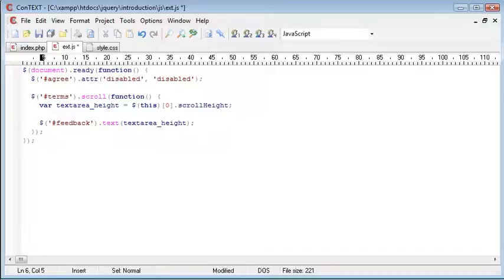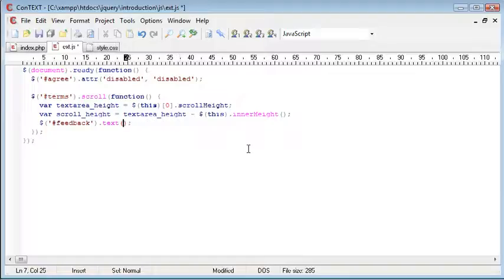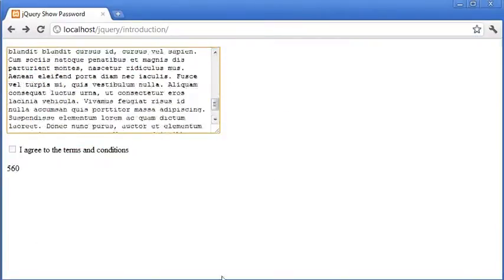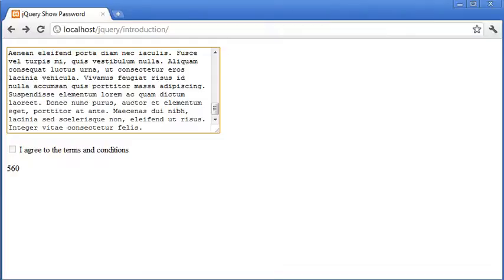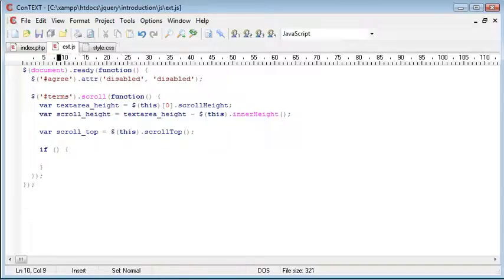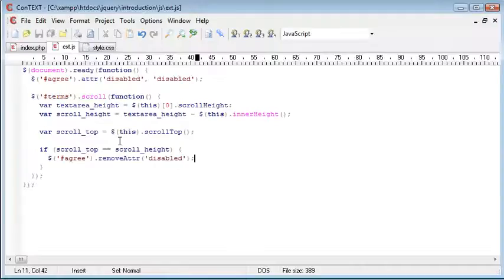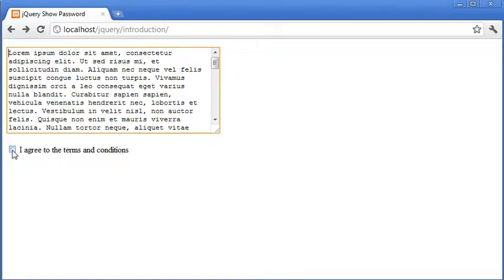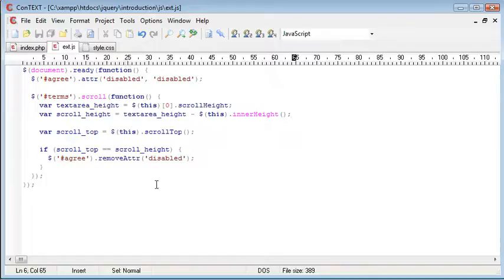091 Enabling checkbox after scrolling